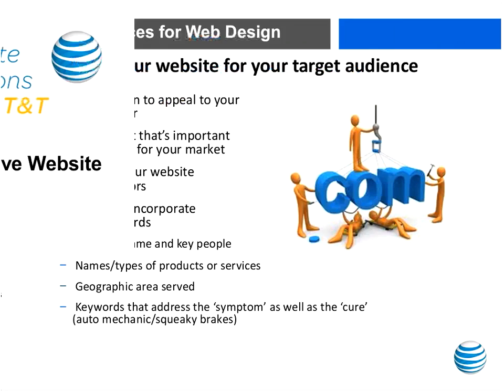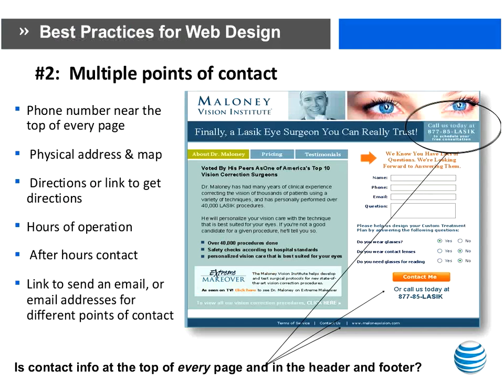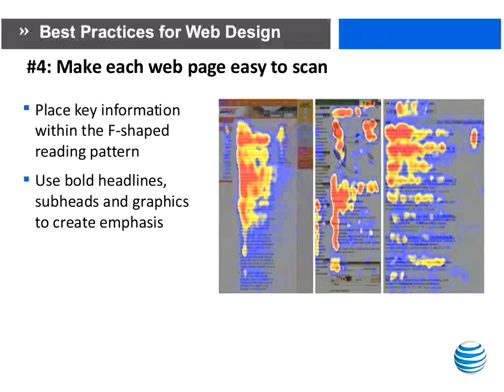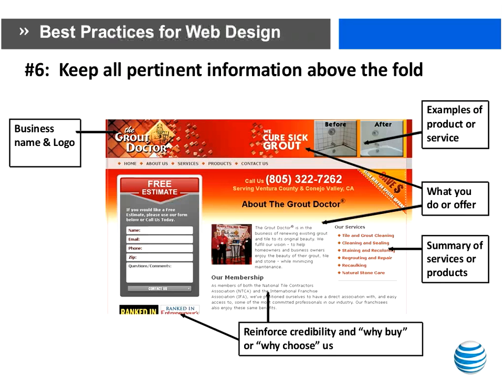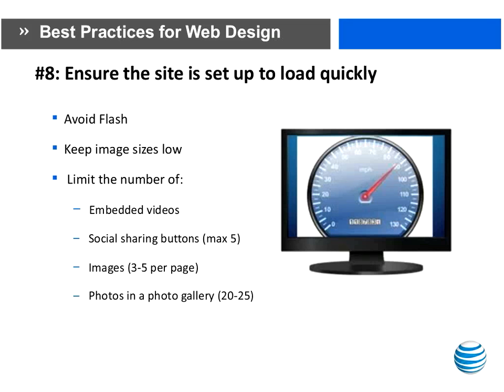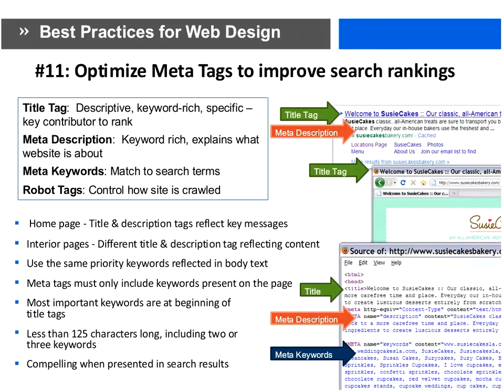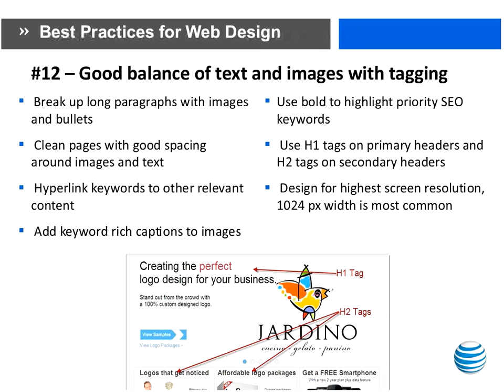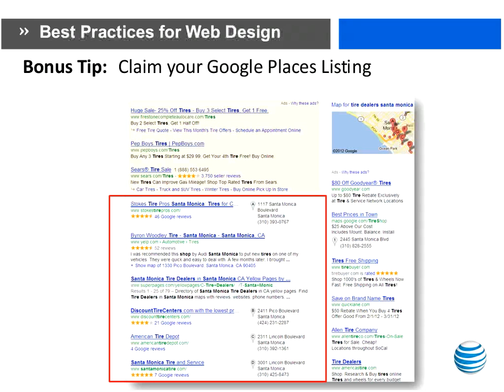Webinar: How to build an effective website